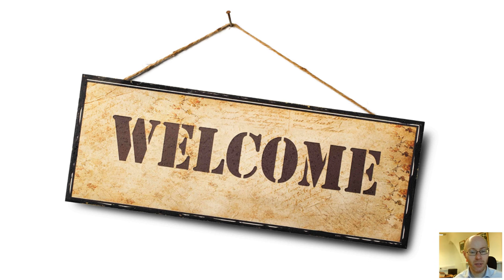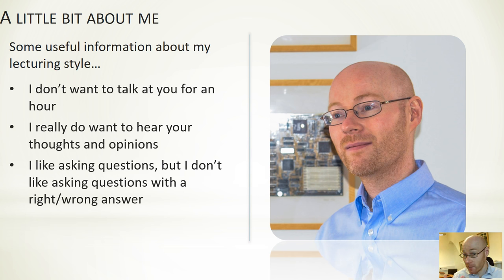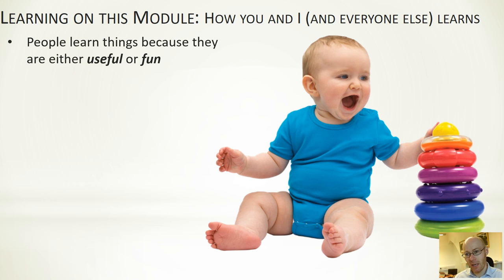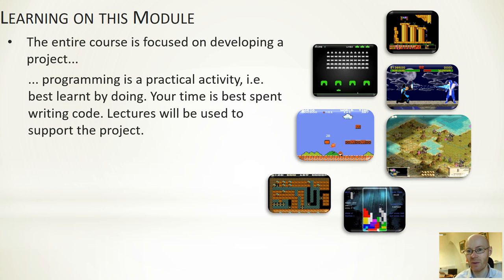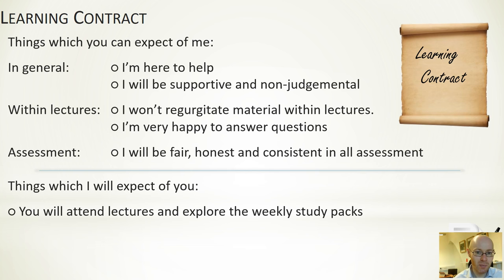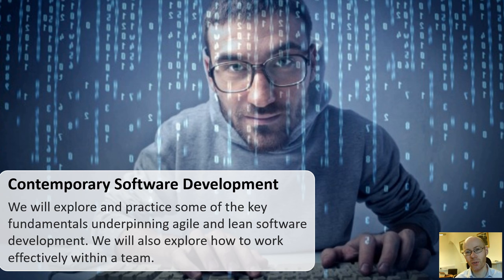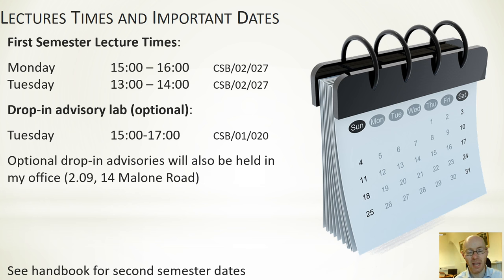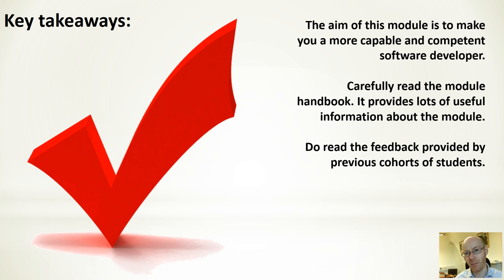Android Game Development - Week 1 - Module Overview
Aims and educational overview of the module